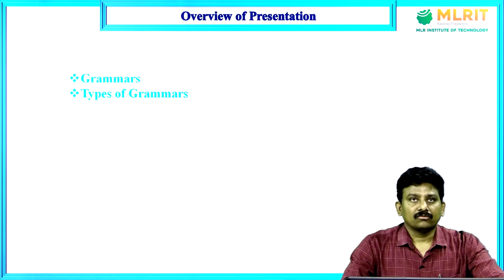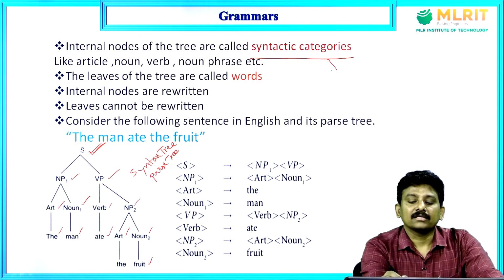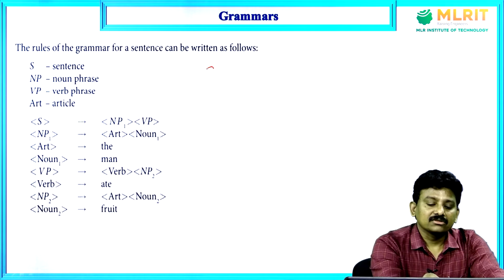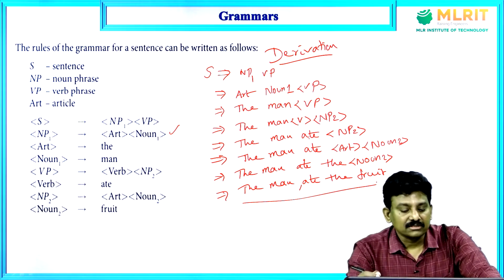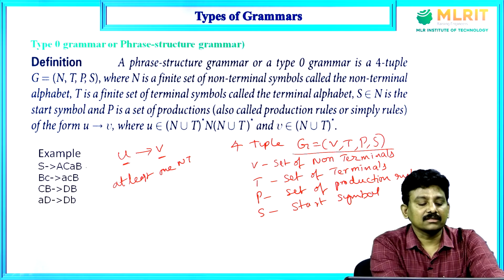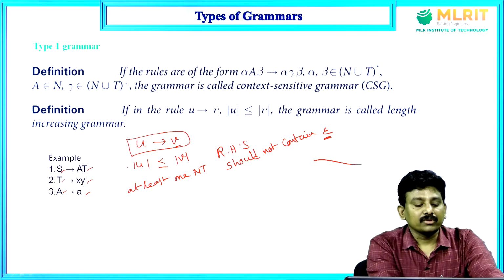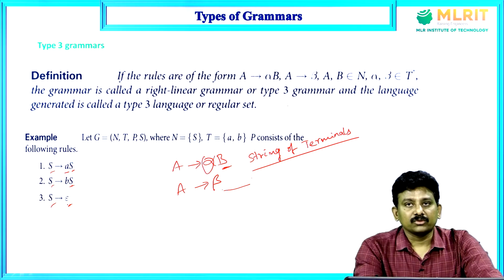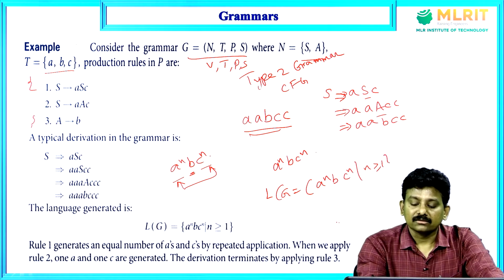LEC01| Automata and Compiler Design |Grammars by B. Devananda Rao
Hyderabad.